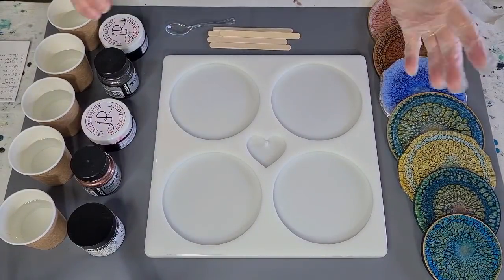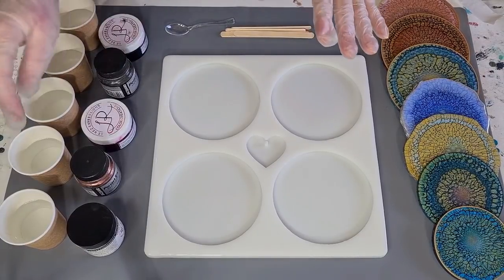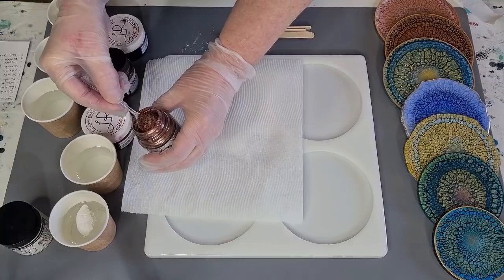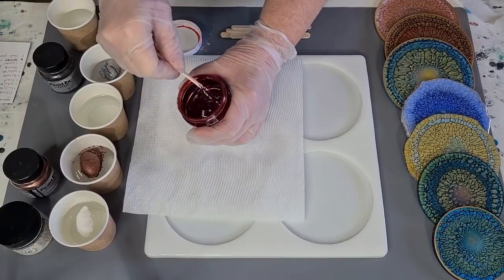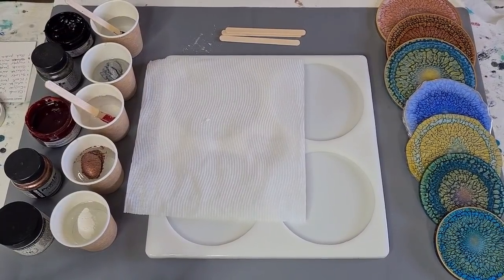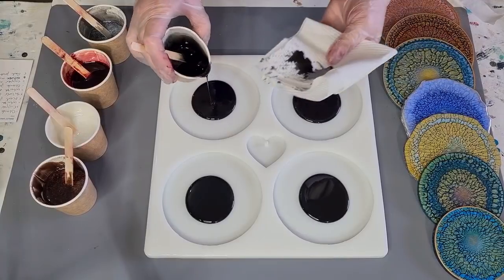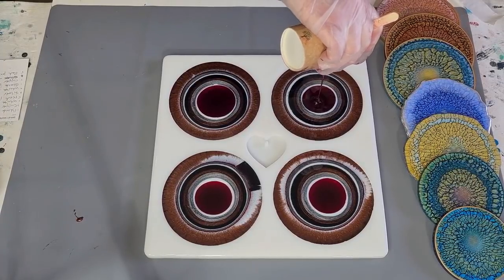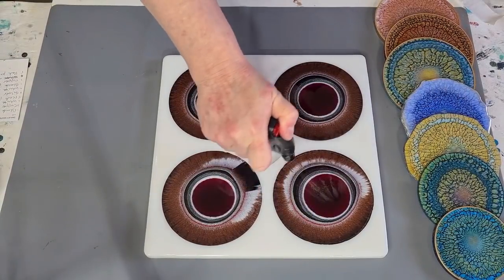#1285 Gorgeous Metallic Copper, Silver And Black Dragon Scale Resin Coasters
Dragon scale resin coasters
I used Platinum 360+ resin to make these gorgeous coasters. I used pigment powders and paste from LeRez Expressions and PearlEx.